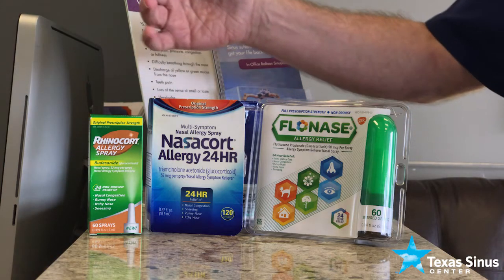Choosing an OTC Nasal Steroid Spray to Reduce Allergy Symptoms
In this video, Dr. Atkins discusses over the counter nasal steroid sprays. Which is right for you?